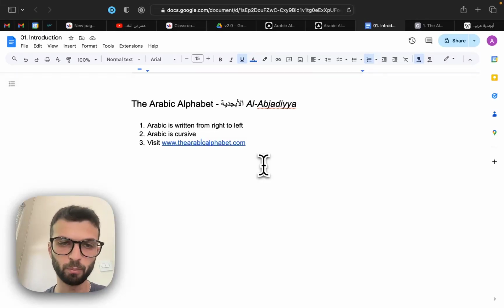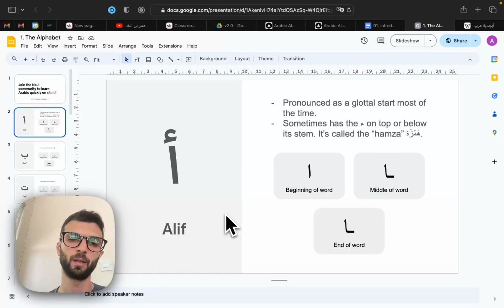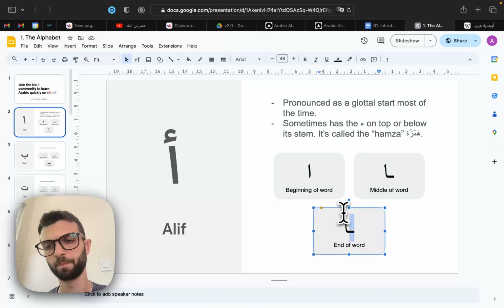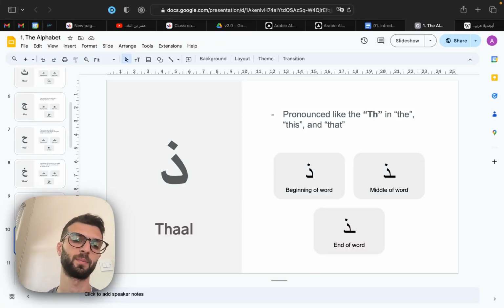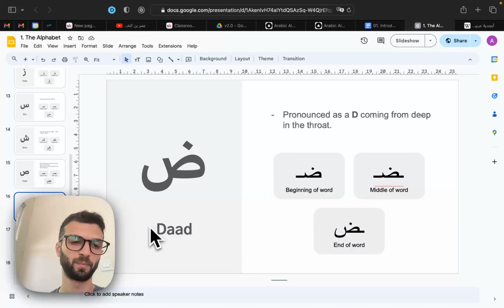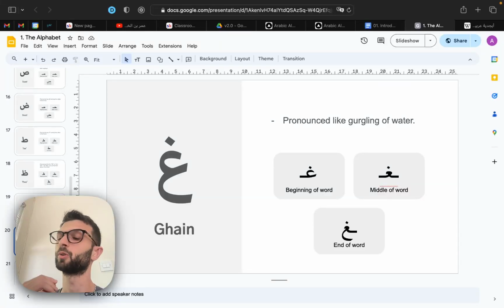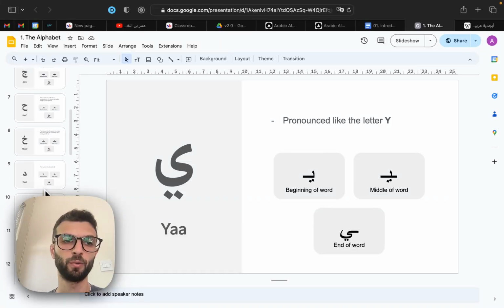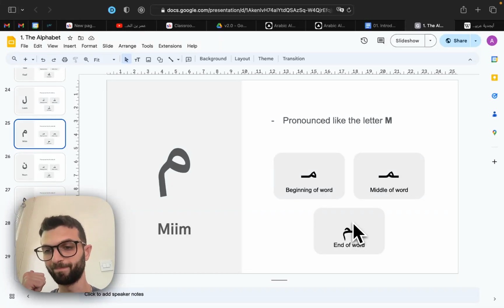All 28 Letters Of The Arabic Alphabet - Learn Arabic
Happy learning!
والسلام عليكم